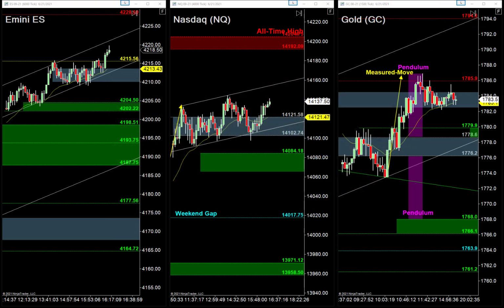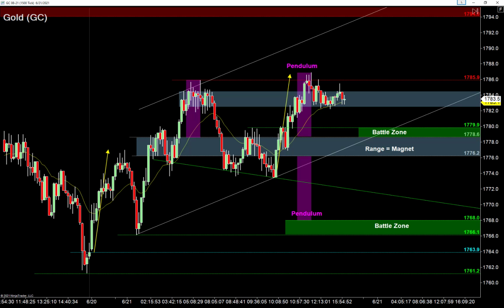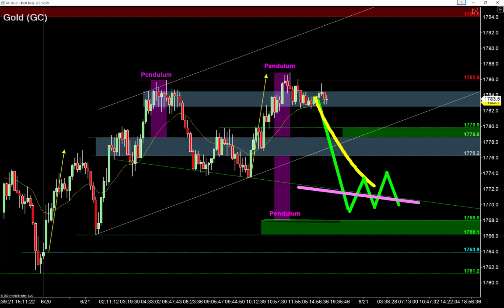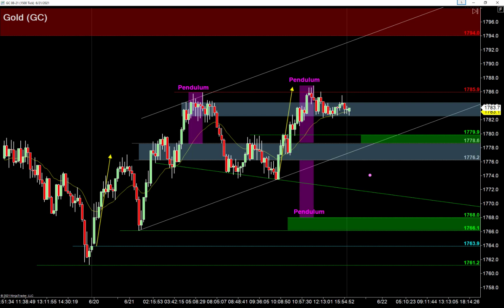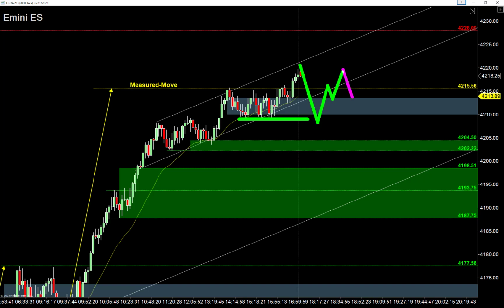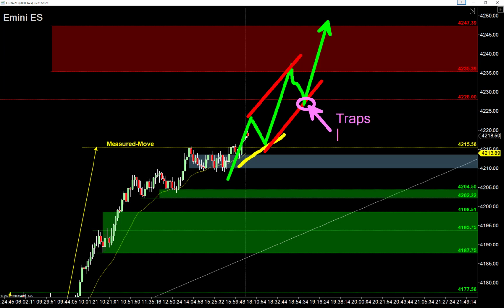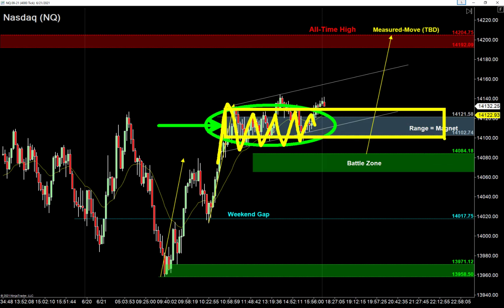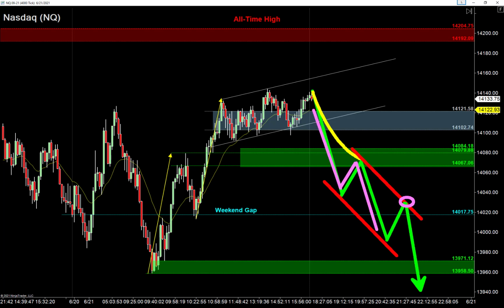3 Pullback Entries to Watch on Tuesday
Are we seriously going back to All-Time Highs… again?!

Maybe not tomorrow, but with such strong bull trends on the Eminis, and hidden bullish clues on the Gold, I'll be looking to buy the dips going into Tuesday’s session…

But where’s the best place to get long?  What if we never get the pullback?
And what if the market reverses?

I got you covered.  I'll show you my 3 favorite places to buy pullbacks tomorrow, and how to trade the reversals if we get them.  Are you excited for tomorrow?  I sure hope so…

Quick-Start Trading Course - Learn my Favorite Entry Setups

Skype:  Megan.James12345

00:00 – Start & Introduction
03:11 – Times to Watch Tomorrow
06:40  – Gold Trading Strategy
14:45 – Quick Start Trading Course
21:38 – Emini Trading Strategy
37:35 – Nasdaq Trading Strategy